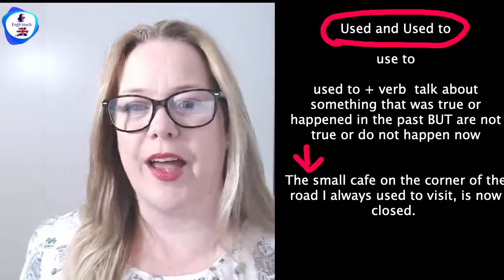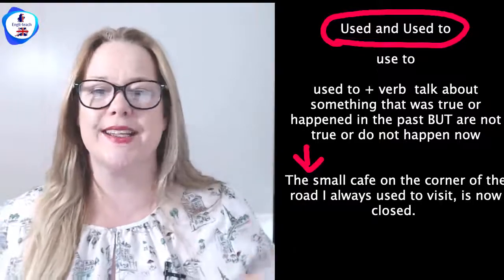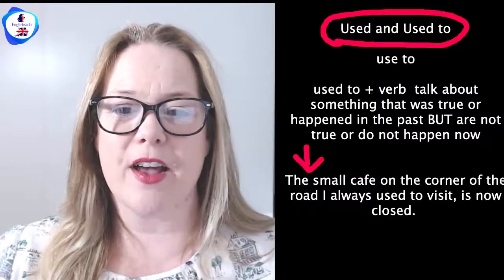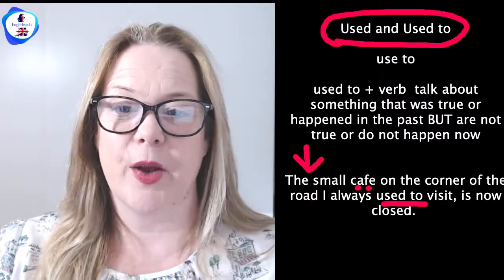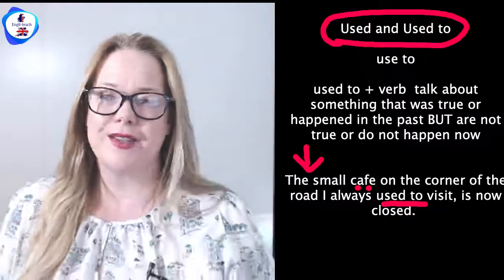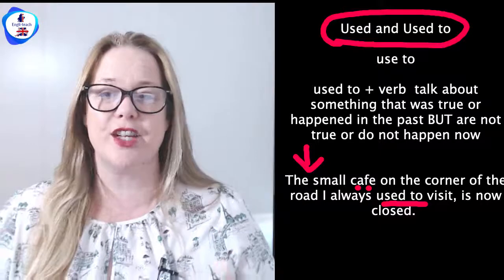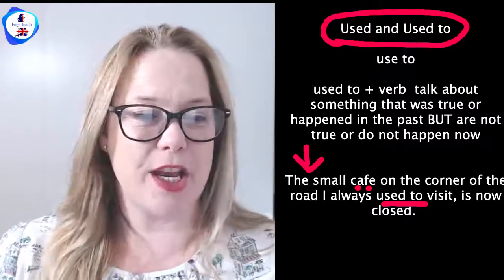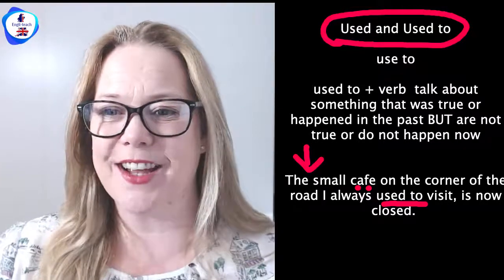Use and Used to - Live lesson